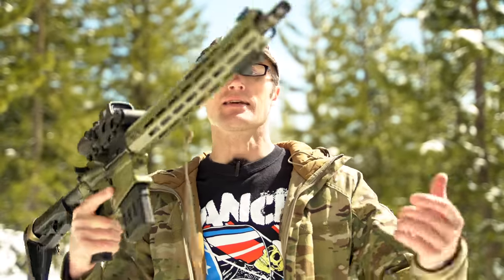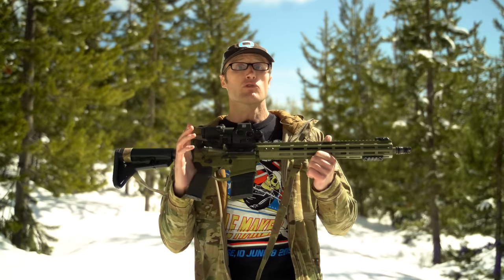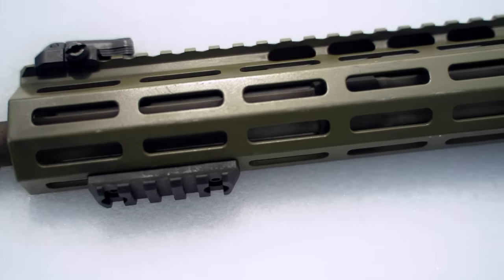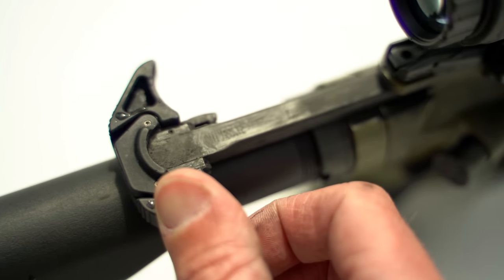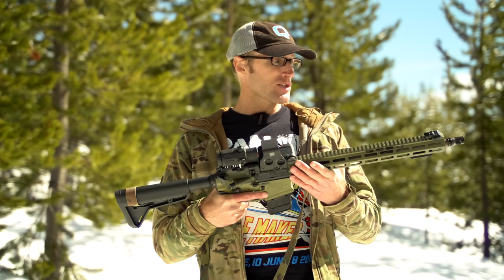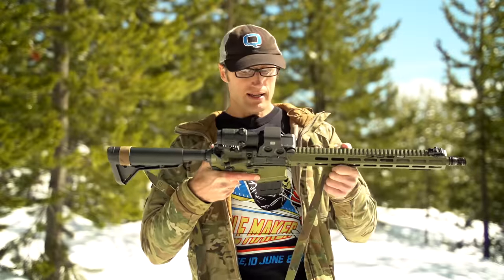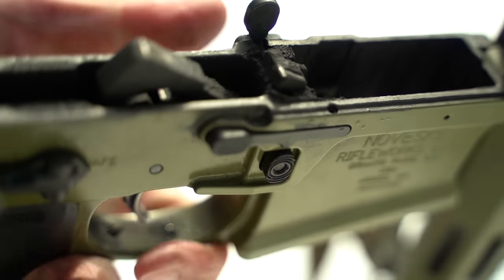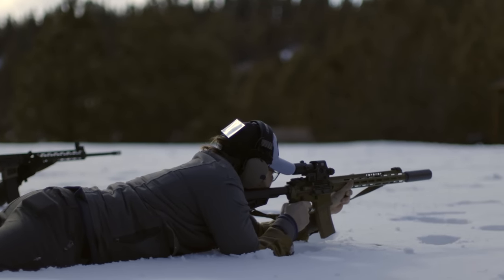Noveske N4 Recon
The Noveske N4 Recon (Gen 4) is pretty rad.  Think about it like a tank...    ...that shoots 5.56x45.

The Noveske N4 has to be one of the most solid and dependable guns I've ever shot.  It is just a workhorse that keeps on going.  It was shot all the way across the US in the 2020 Coast to Coast Tour, never missing a beat.  A overall great shooting carbine.

While there are a lot of rifles out there that are made on production lines, Noveske has a few builders.  They build guns from start to finish, often times hand fitting them due to the tight tolerances they keep.  It is pretty impressive...

*Loadout*

Q Mesh Snap-Back Hat